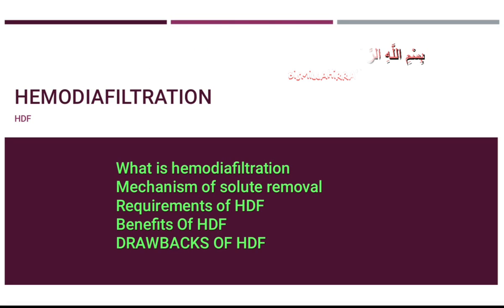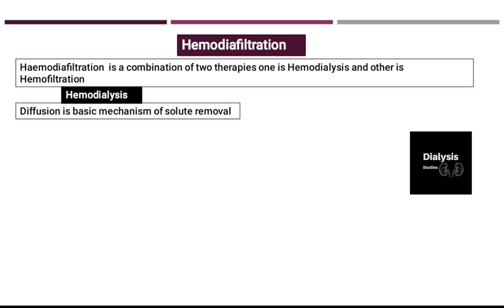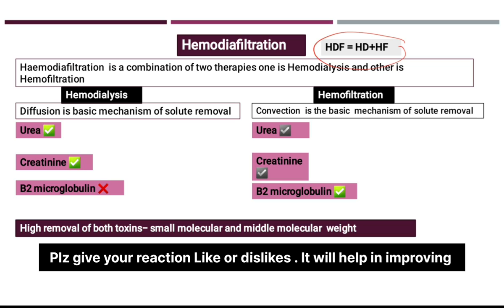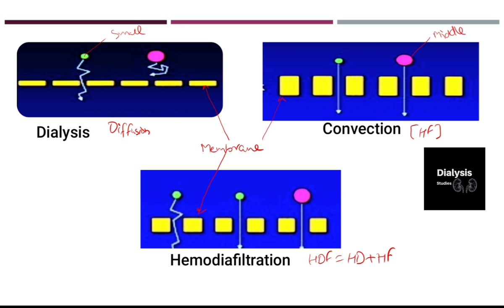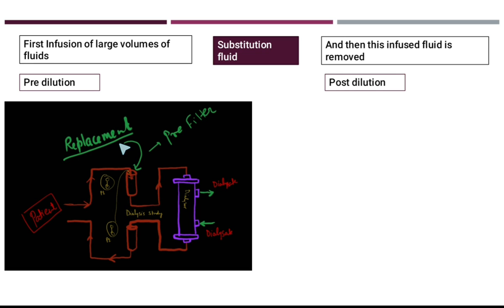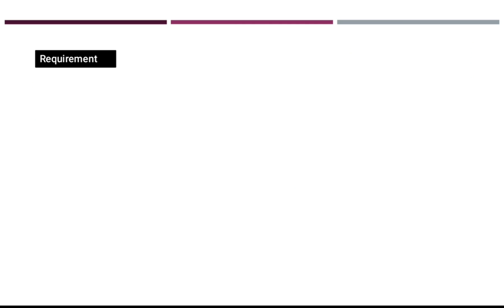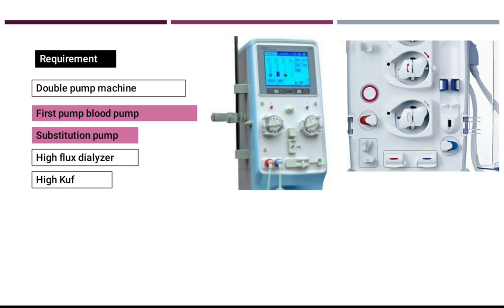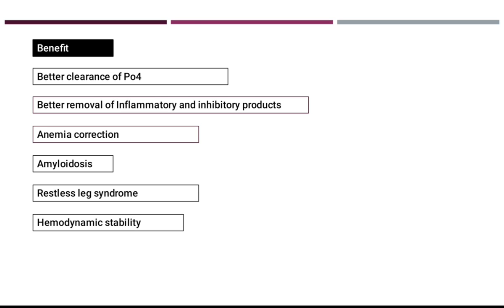What is Hemodiafiltration HDF? Principle of HDF